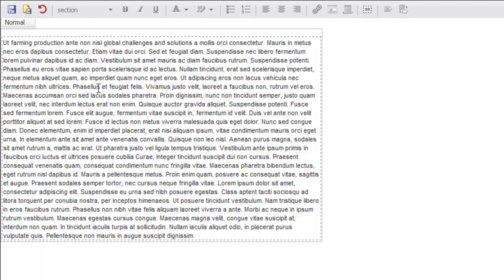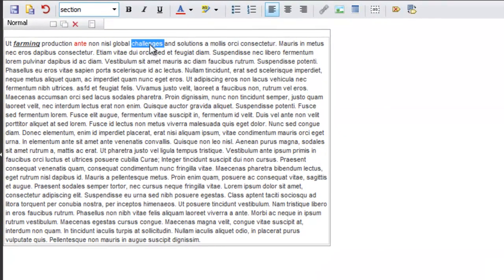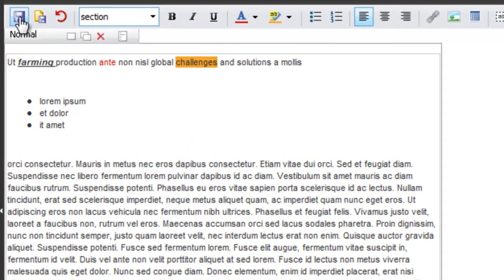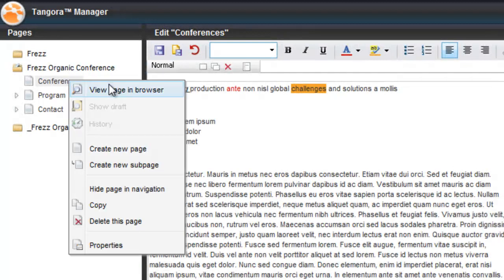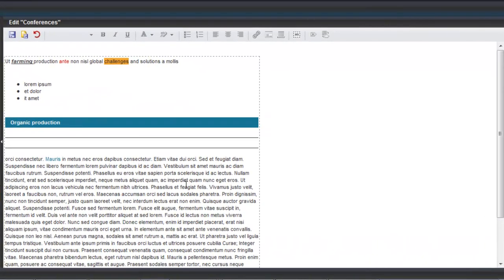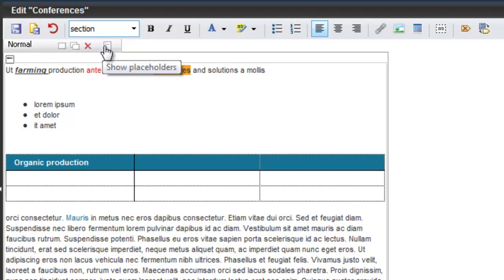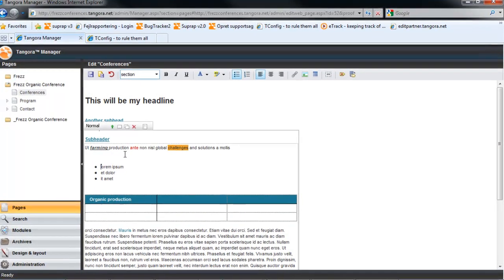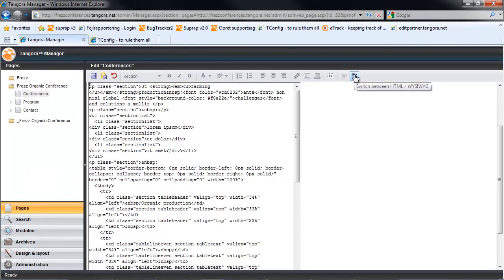Tangora: Page editing with text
typographies: 6:53